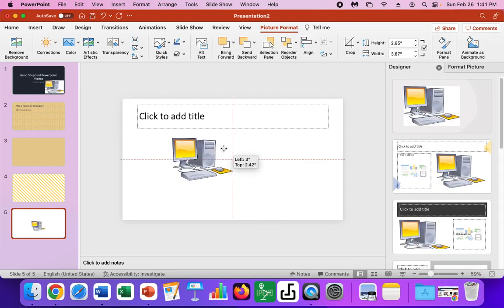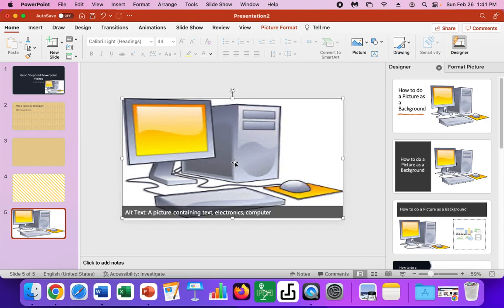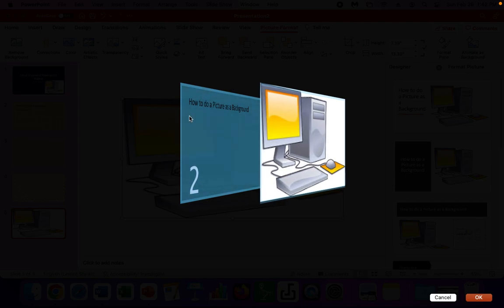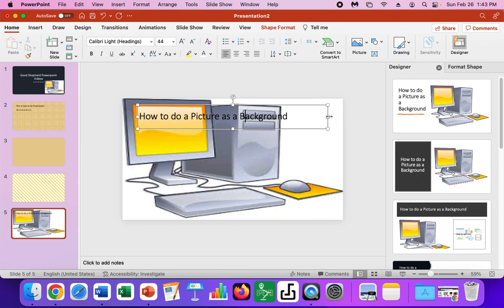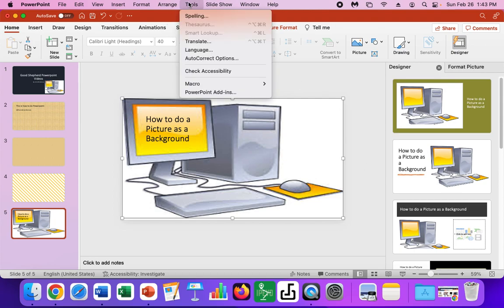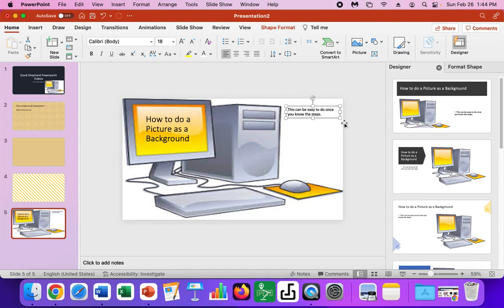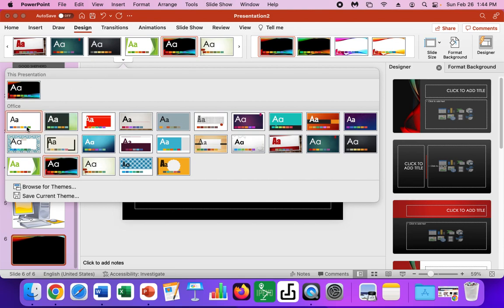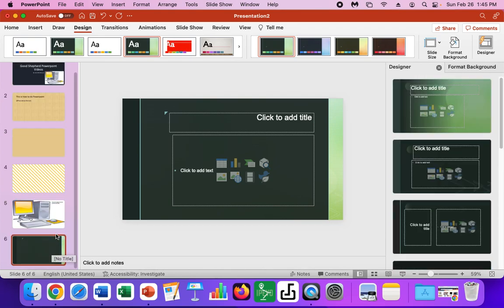Powerpoint Picture and Theme backgrounds